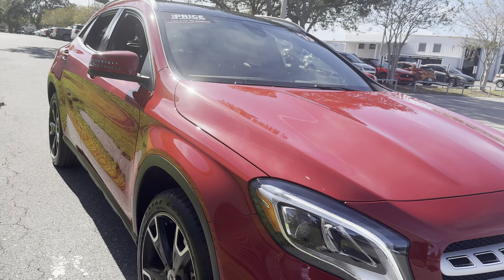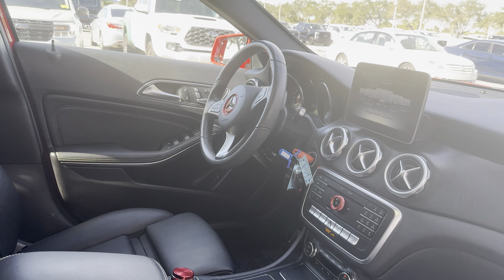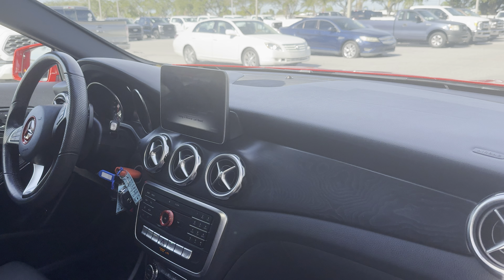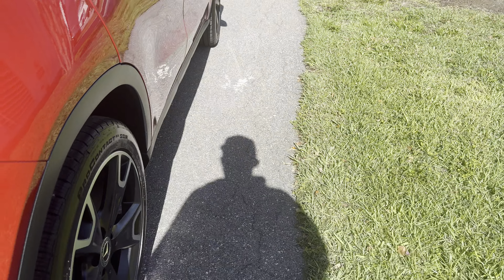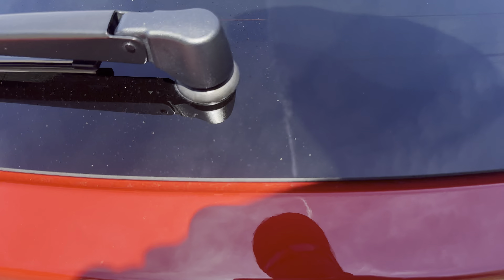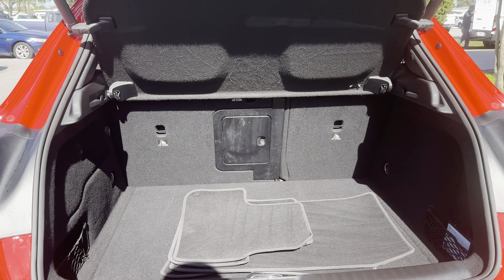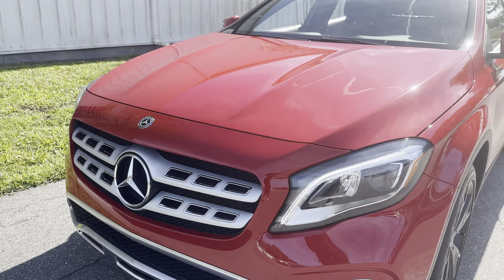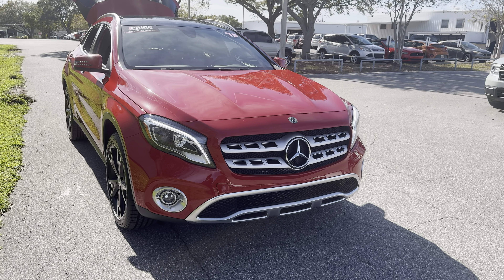2019 MERCEDES-BENZ GLA 250 SUV Red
2525 34th St North
stock# KU001419

2.0l Turbo I-4